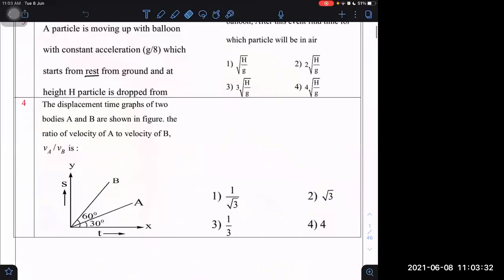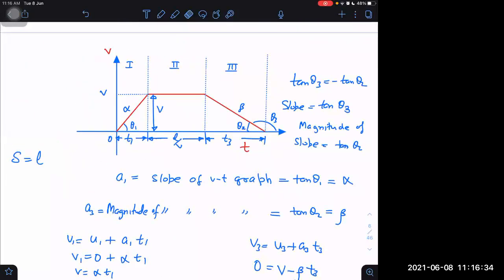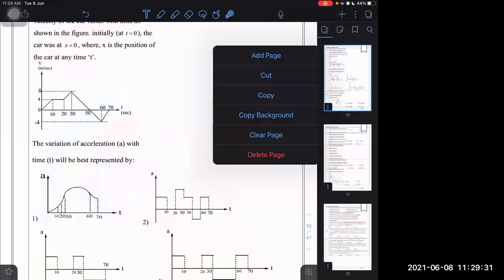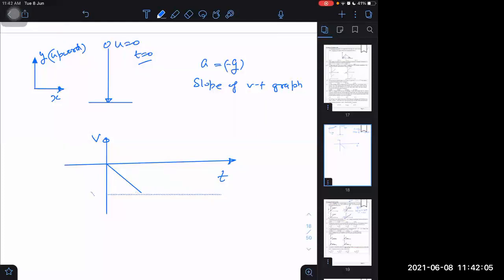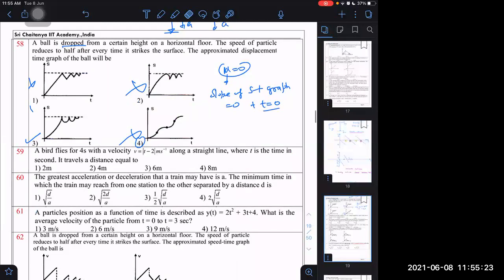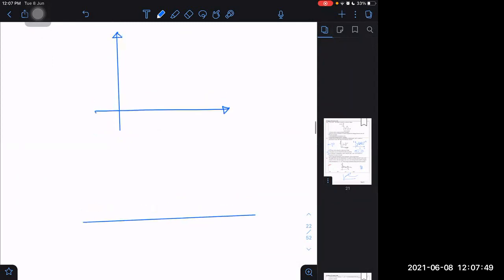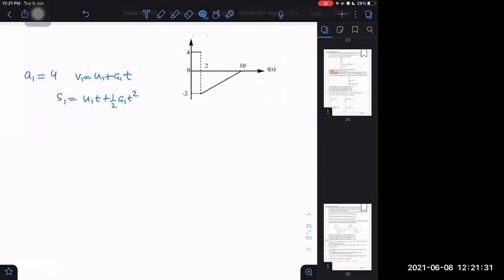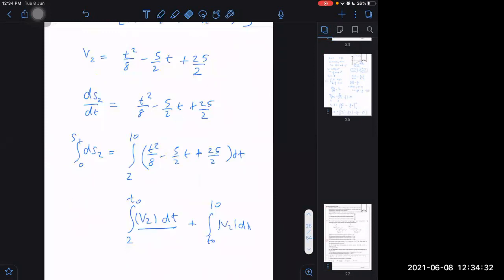Kinematics Graphs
Questions from Assignment on Graphs